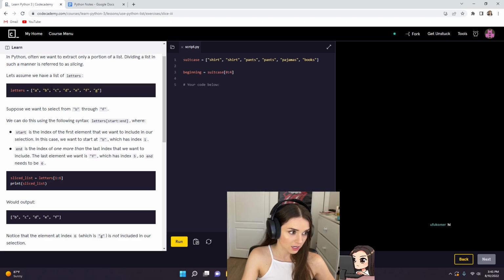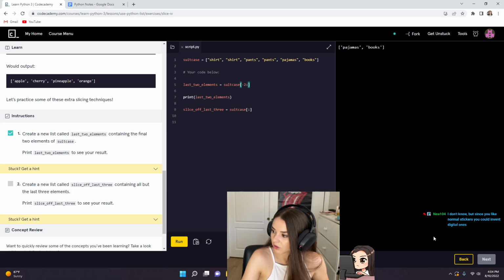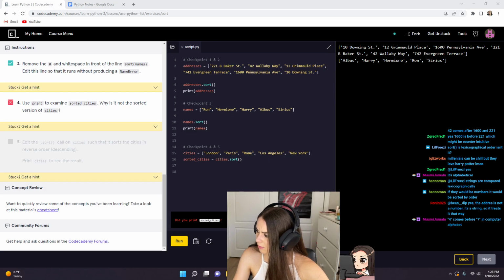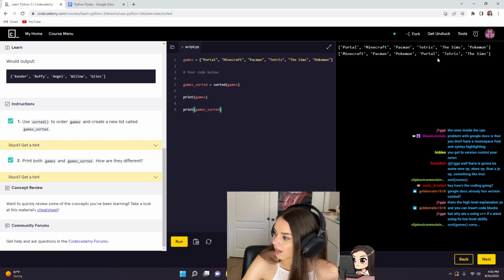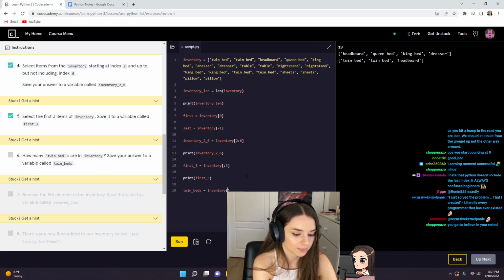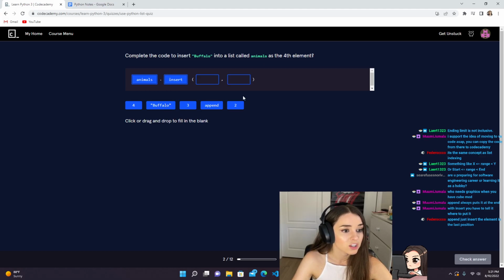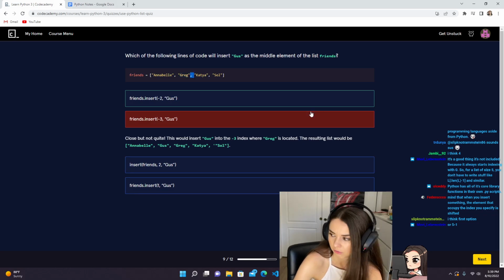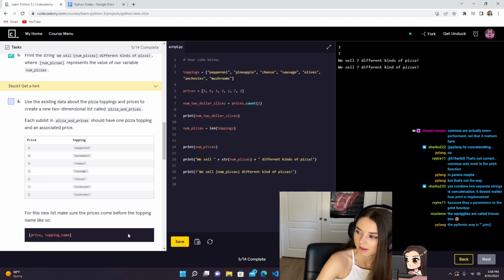Let's Learn Python! Age2 tmrw Part 1 (2022)